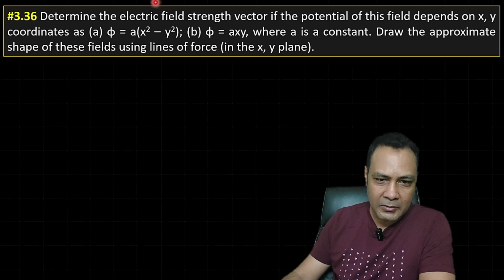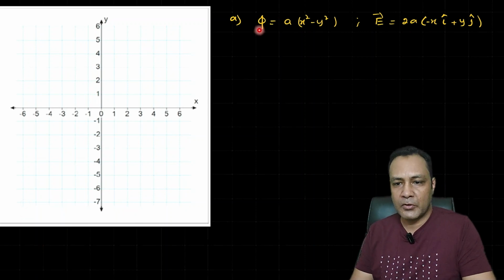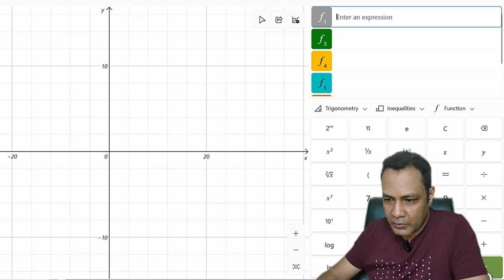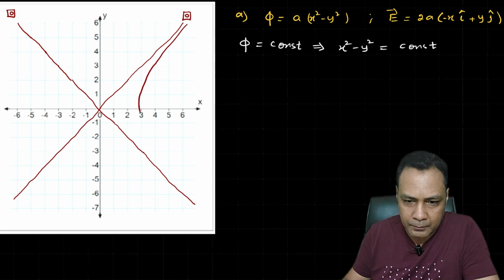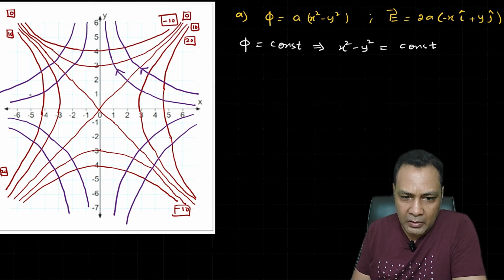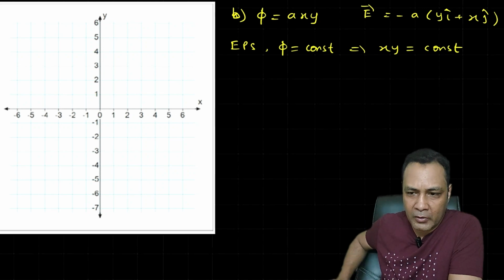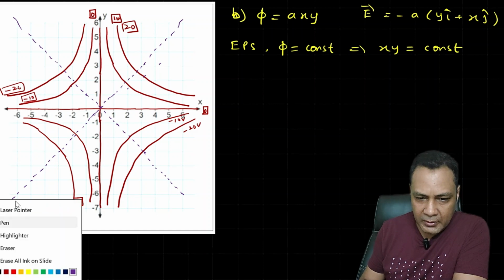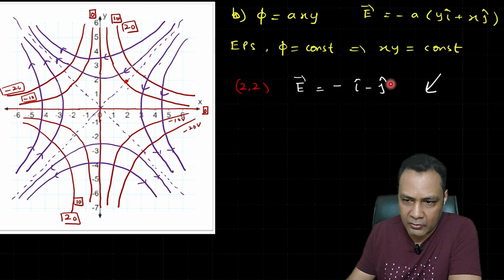Plotting Electric Lines of Forces || Electrostatics || Irodov # 3.36